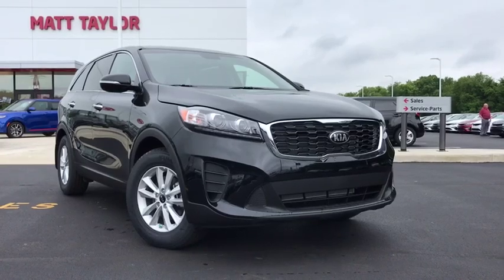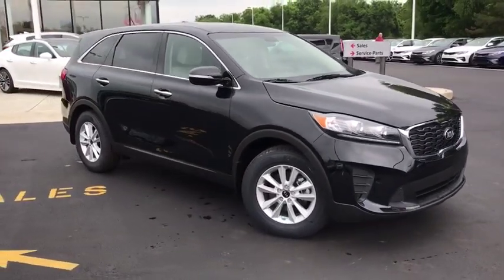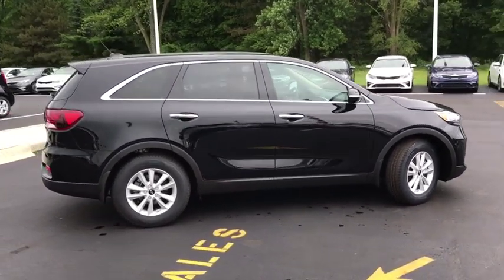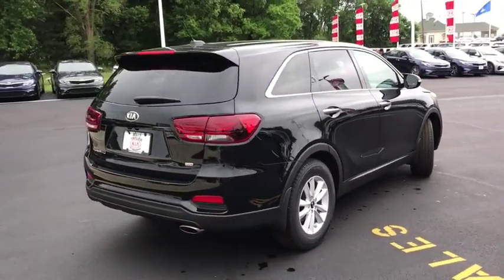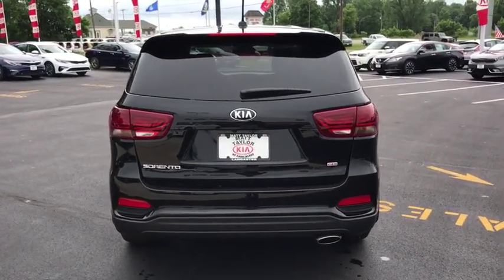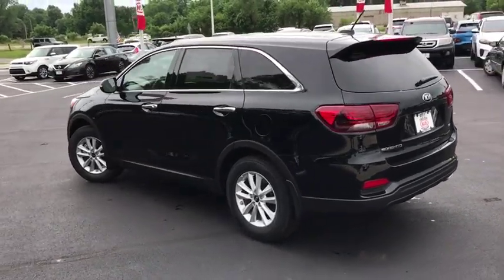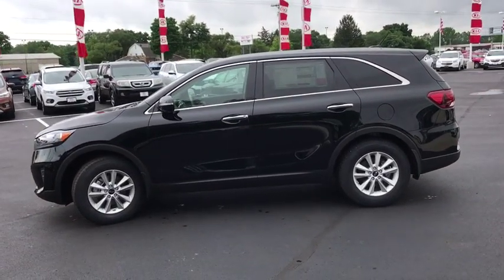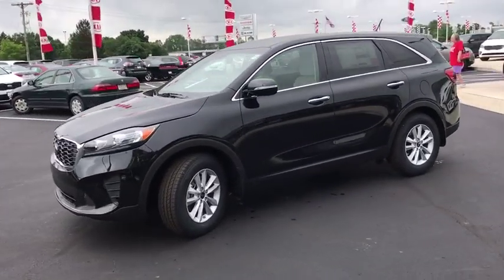2019 Kia Sorento Columbus, Lancaster, Logan, Newark, Chillicothe, OH L19733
New 2019 Kia Sorento available in Columbus, Ohio at Matt Taylor Kia. Servicing the Lancaster, Logan, Newark, Chillicothe, OH area.

 Price includes: $3000 - Kia Customer Cash. Exp. 07/01/2019